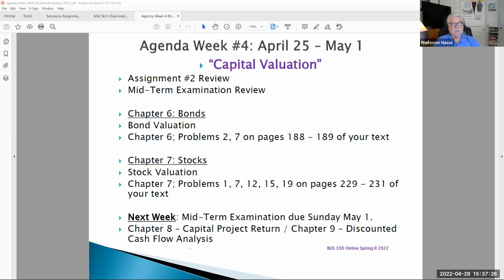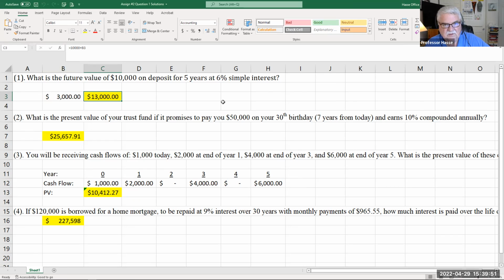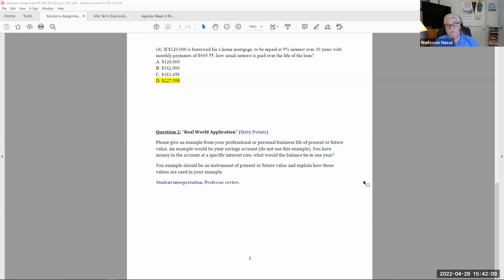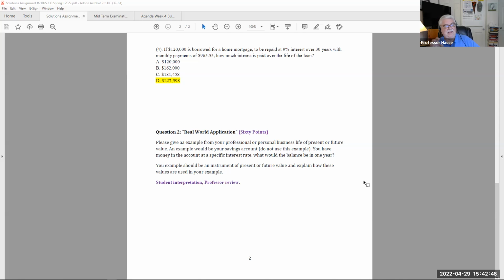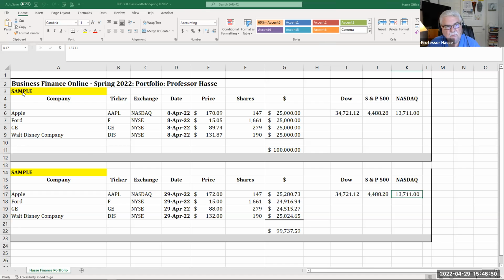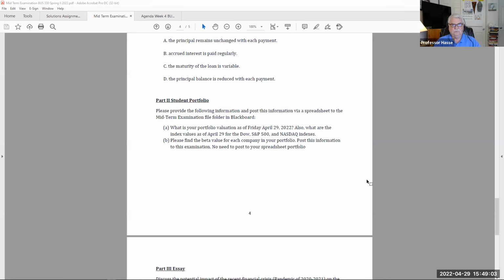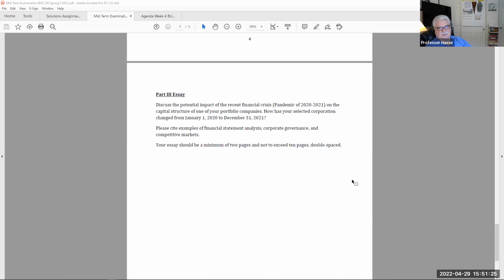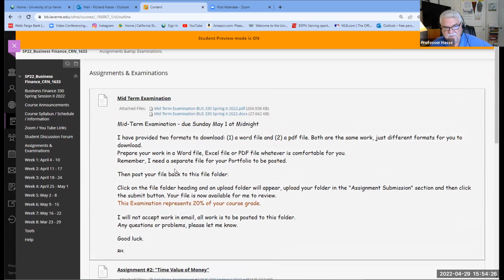BUS 330 Week 4 Update Video April 29